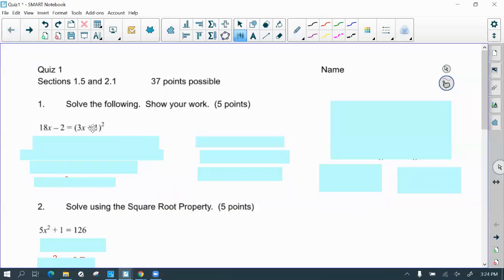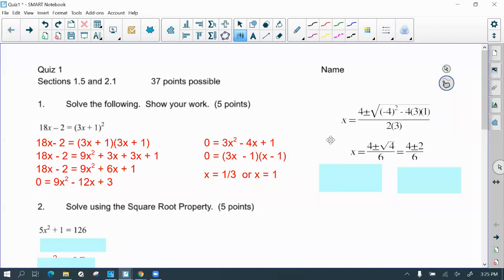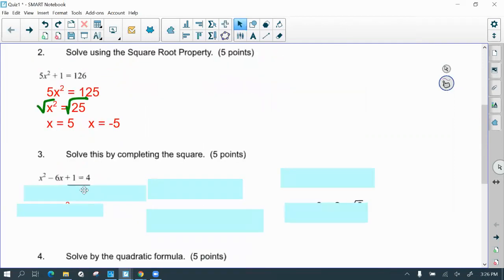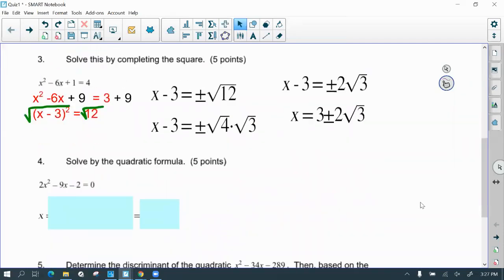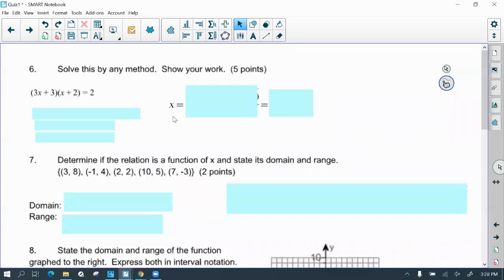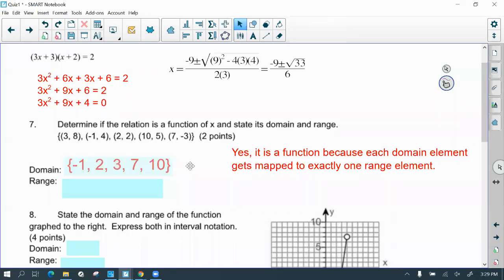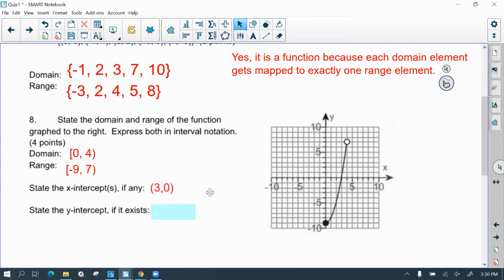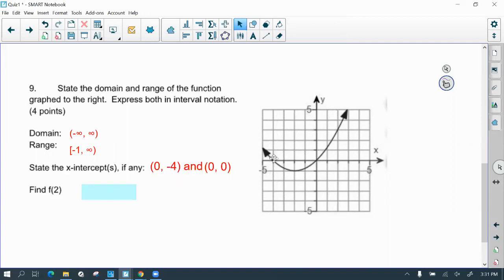112 Quiz 1 solutions